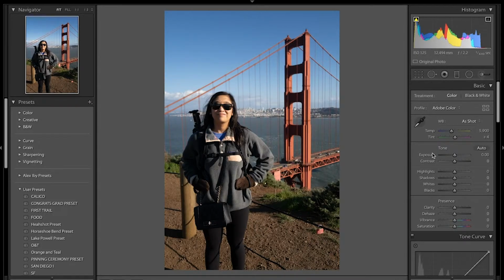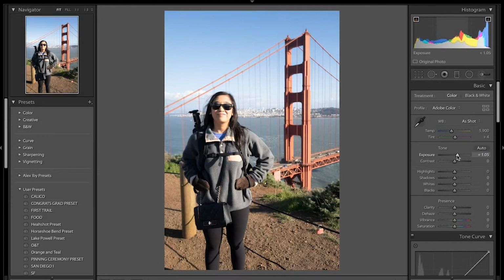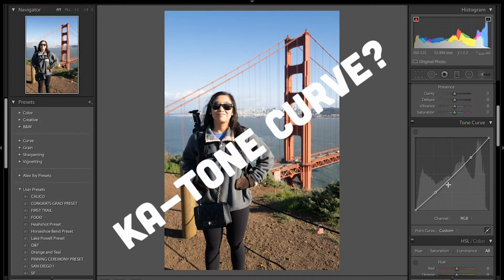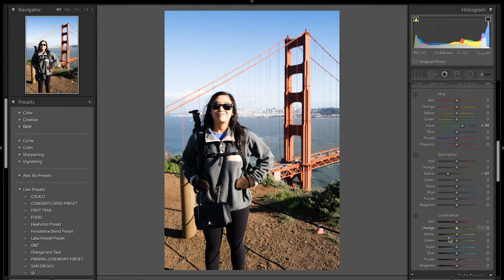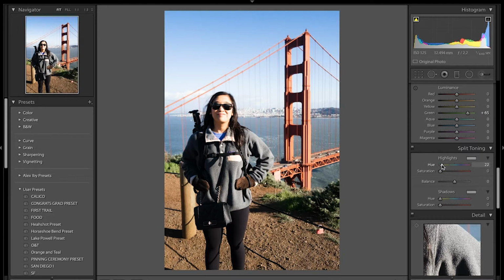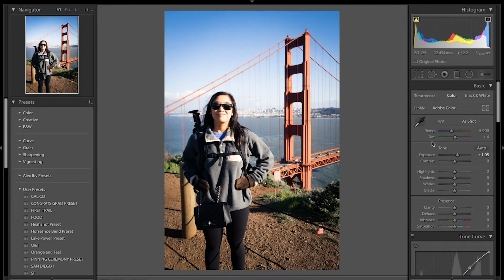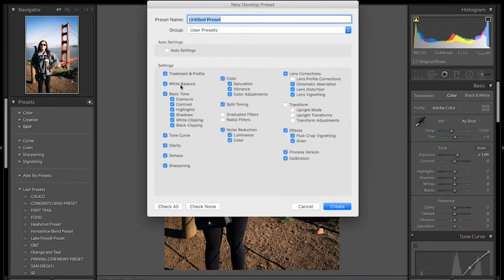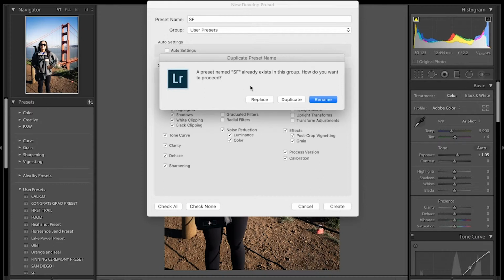How to Make Your OWN Preset in Lightroom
In this quick tutorial, I will show you how to make your own preset in Lightroom. Do this to increase the speed of your workflow. Do this to also if you want to try and keep the same aesthetic for a bunch of your photos.